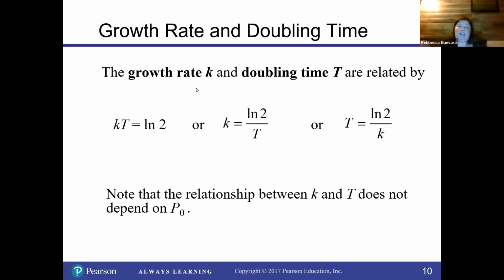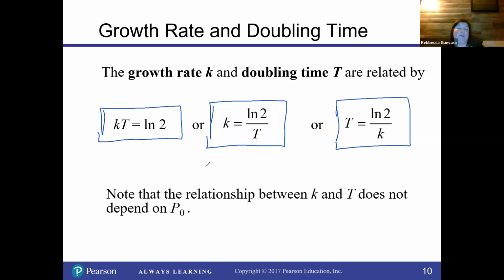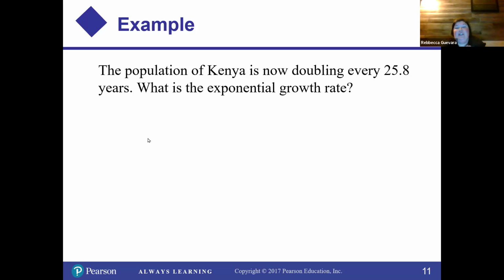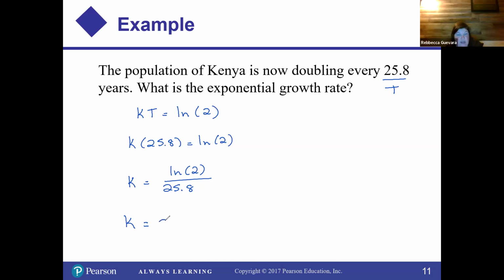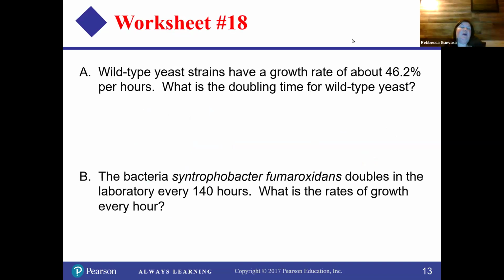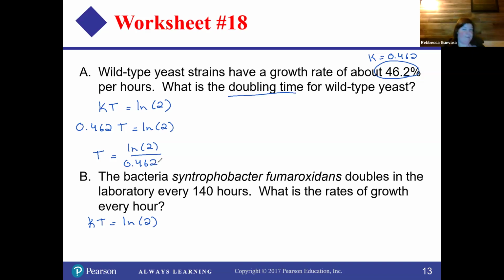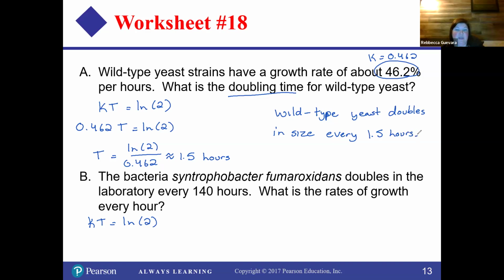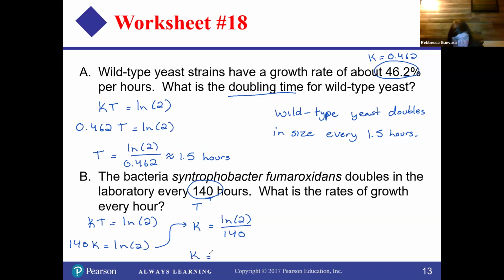College Algebra Section 9.7 (Doubling Time)